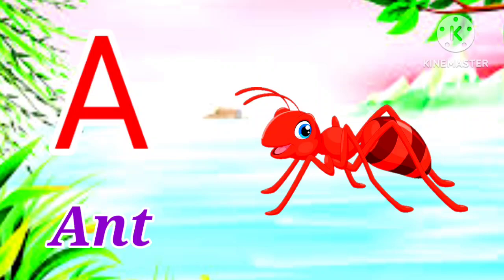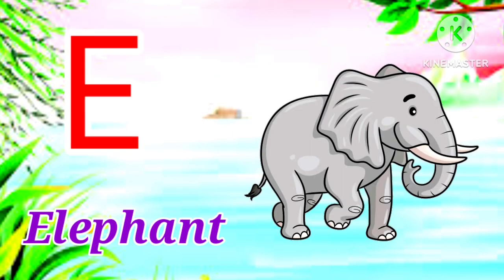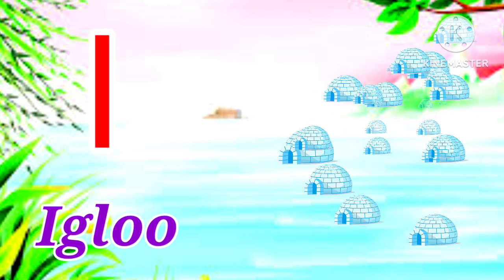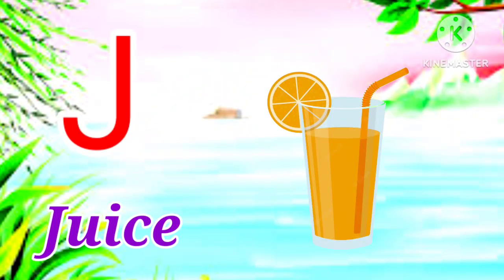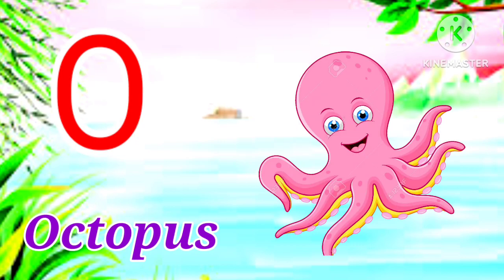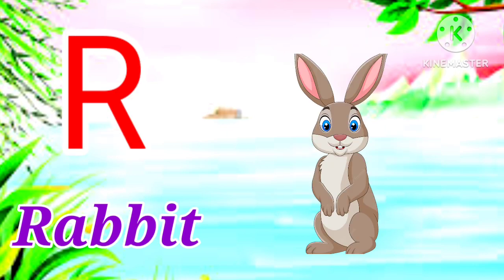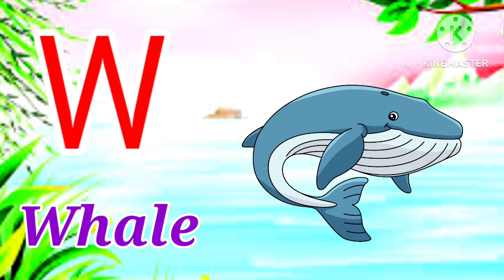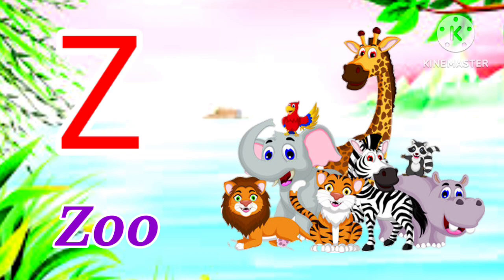A for Apple ,ABC for children, Kids Video , Learn English Alphabet ,ABCDE , Alphabets ,A to Z,ABCDE,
A for Apple ,ABC for children, Kids Video ,Learn English Alphabet ,ABCDE ,Alphabets ,A to Z,Ayan tv
Capital Letters
English Alphabets
Upper case letters English Alphabets for kids
phonics songs
Children's Song sounds Animation
nursery rhyme
children Playlist. kids songs
songs for children
music for children children songs,
alphabet songs for children teach,
School, Word, abc phonics song, Alphabet Song, online kids education abcd songs nursery rhymes english varnamala ABC Song, Alphabet Songs, Abc songs for children,
Preschool Learning A B C, Phonic song Alphabet letters playlist, rhymes, Hindi lullabies, bal geet in hindi, bachon ke songs hindi, a se anar varnamala, geet, phonics,
Simple Abcd learning
Abcd a to z English_alphabet
A_for_apple b_for_ball
Educational video for toddler
Learn online
Daily Learning for kids
abc ,alphabet, how to write abc kids learning video home schooling learn alphabet writing abc alphabet for kids educational video zero se hero kids pathshala manvi rhymes chunchun tv hindi infobells - hindi fun with pari cute a for apple b for ball study k videos rainybow kids learn with drish kids online school su su tv kids kids rishoo show watrstar chunchun tv sweet color kids home vasavi maram 5 minute solution bd pebbles live
Copy A to Z
phonics
phonics song
balgeet,
kids song
Kids education
abc song
children songs
nursery rhymes
abcd,ABCD
A for airoplane,b for bat
english alphabet
kidsvideo
A for apple picture
Consonant
english letters
english poem
A to z alphabet
abcdefg
alphabet
A for apple ,b for ball,
एबीसीडी
सी फॉर कैट
anar aa se aam varmala varnamala in hindi
rhymes in hindi rhymes kids
 kids poem
 अ से अनार
 hindi rhymes
  hindi nursery rhymes
  अ हिंदी व्यंजन
  क से कबूतर ख से खरगोश
  हिंदी वर्णमाला बालगीत
  क ख ग अ आ इ ई अ से ज्ञ तक क से ज्ञ तक वर्णमाला
  balgeet kids song
  हिंदी स्वरव्यंजन
 education k se kabutar a se anar kabutar aa se aam anar aa se aise anar
  अ आ ई कखग अआइईउऊएऐ